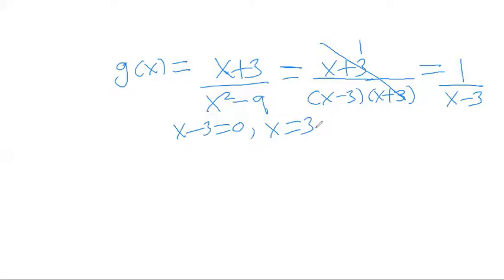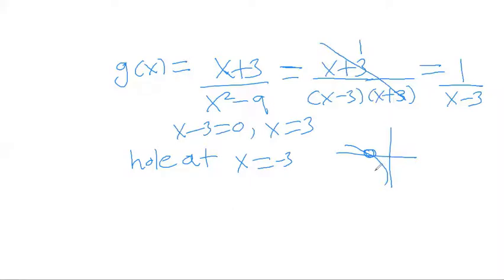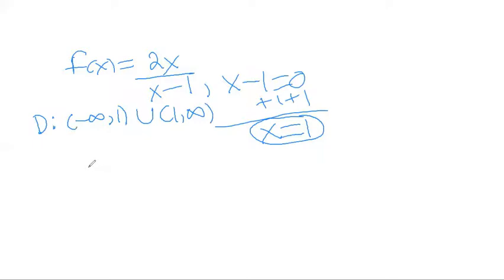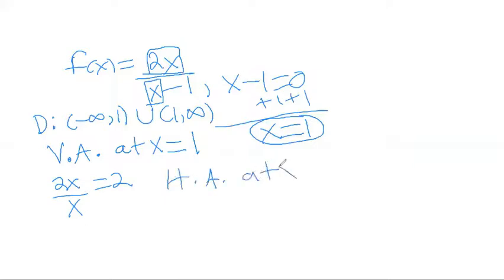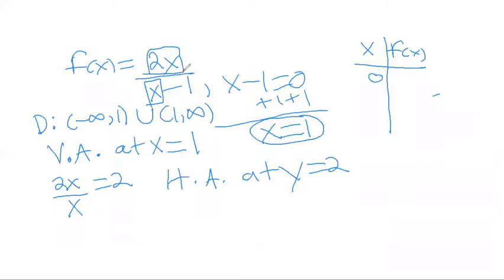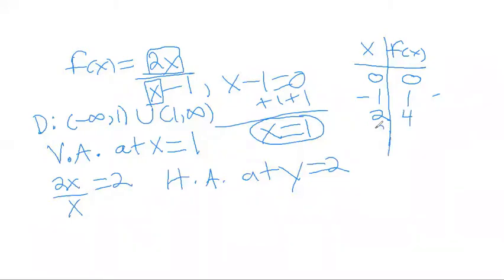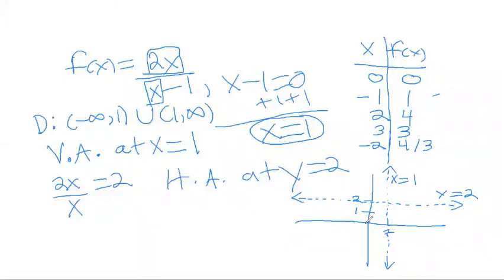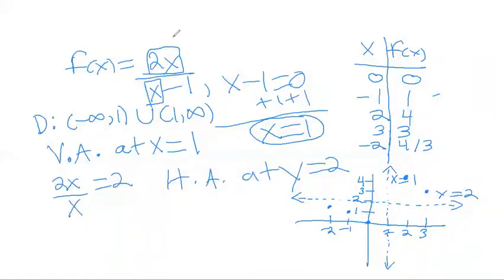2.6 Rational Functions and Graphs part 2